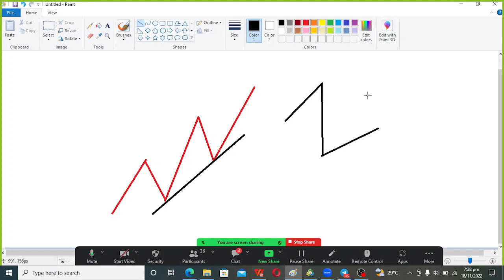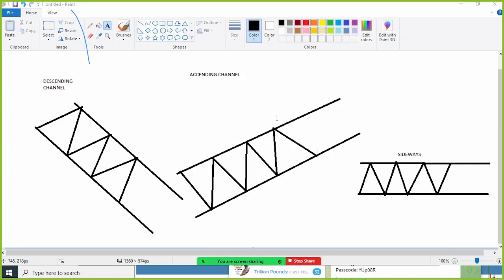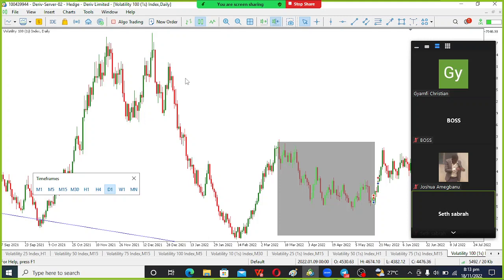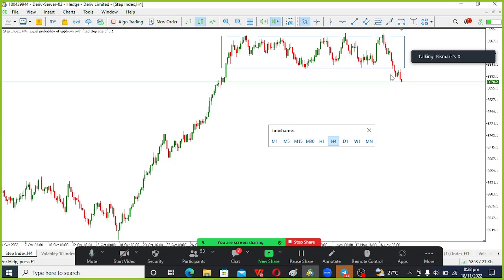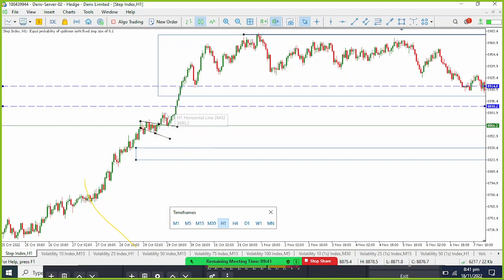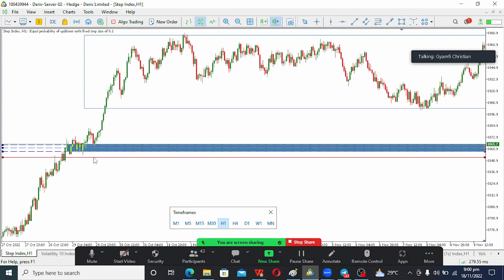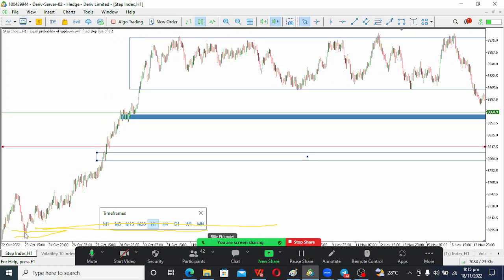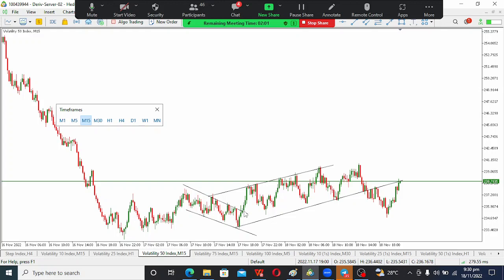HOW TO TRADE CHANNELS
A video under channels for forex traders.